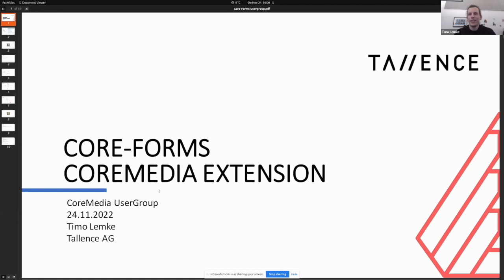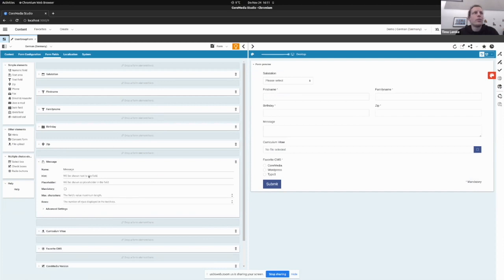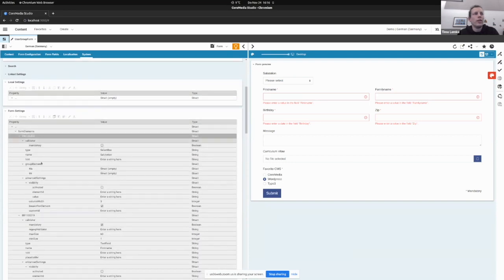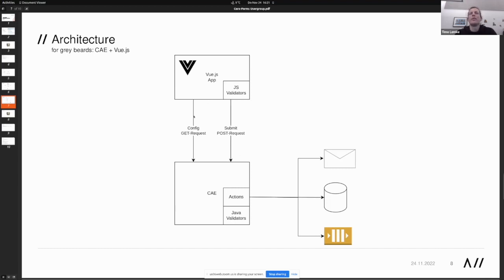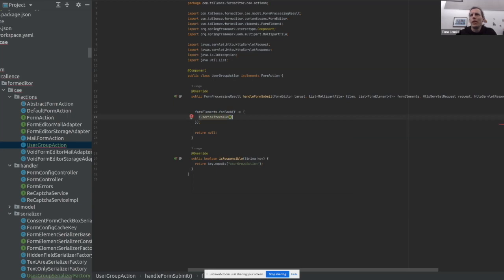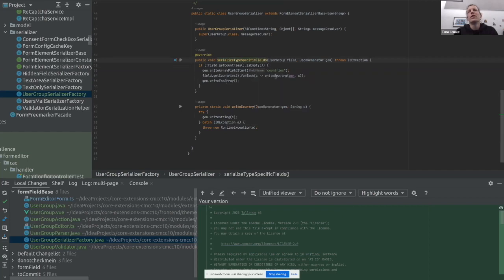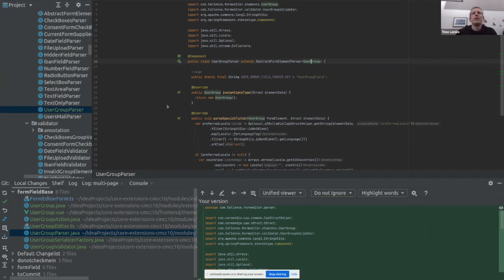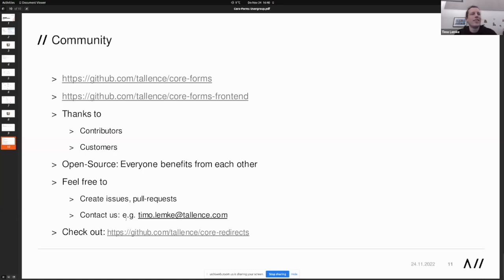"Core-Forms Hands-On" by Timo Lemke, Senior Software Developer - Content Management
Timo is contributor of the core-forms extension, a powerfull tool for creating web forms with CoreMedia Studio. He gives os first-hand insights on how to use the extension and add it to your on projects.

Core-Forms is an Open-Source CoreMedia Extensions which enables editors to build their own forms.

In this meeting, Timo shows you the extension and demonstrate how to customize it with your own form fields or backend-actions.

Core-Forms is one of only few Open-Source CoreMedia-Extensions, built by partners. He shares some experiences working in an open-source community in the Coremedia-Ecosystem after the talk.